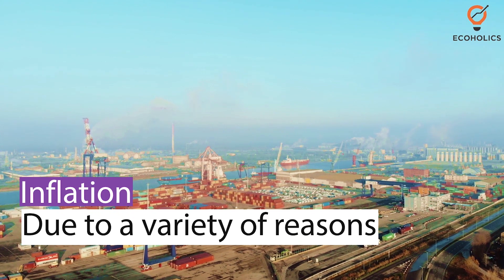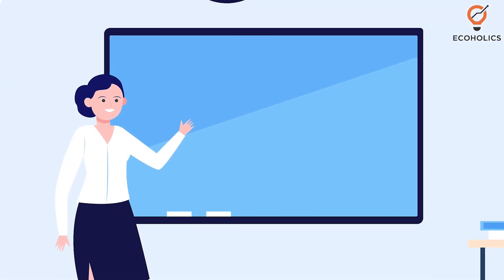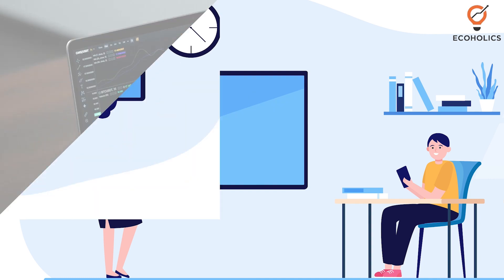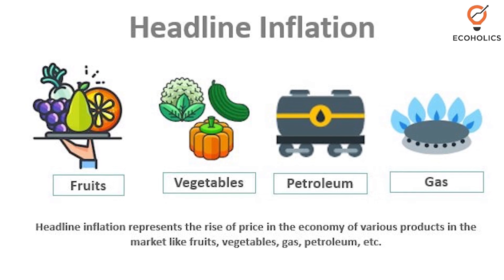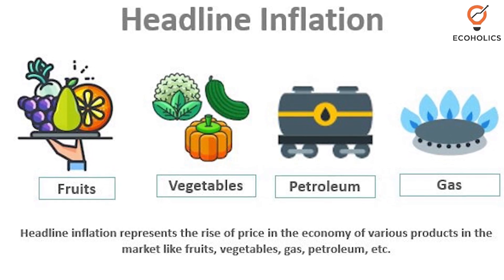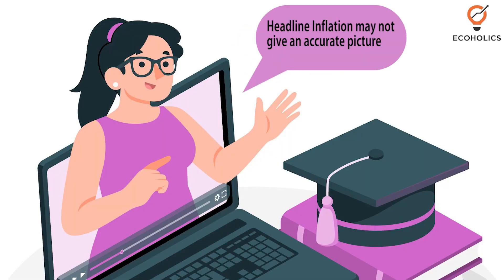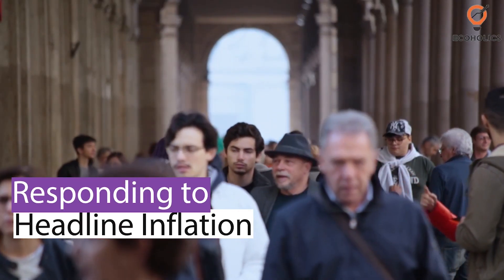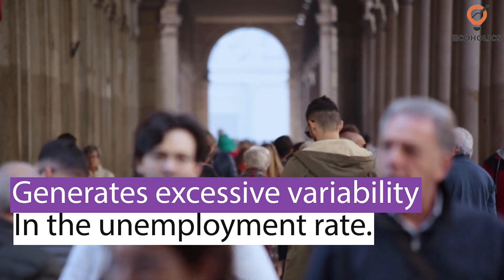Core Inflation Explained in 1 Minute | Underlying Inflation Explained | Ecoholics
Core Inflation Explained in 1 Minute | Underlying Inflation Explained | Learn Economics on Ecoholics